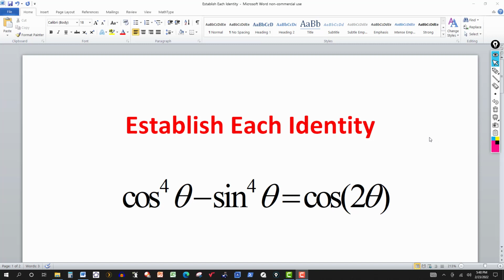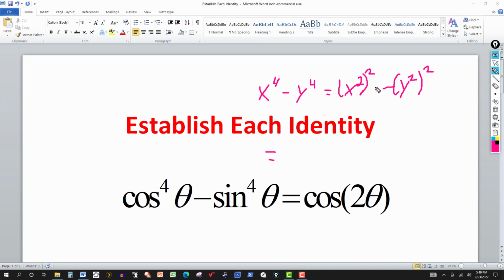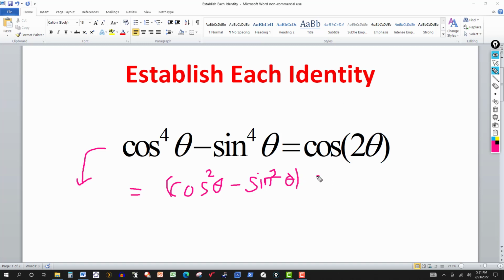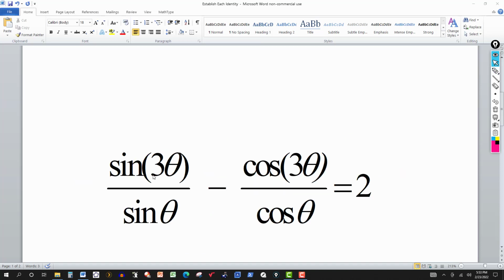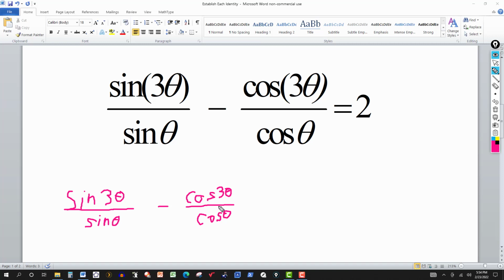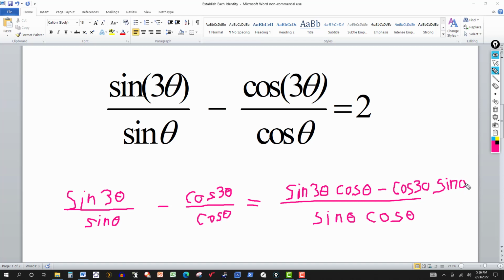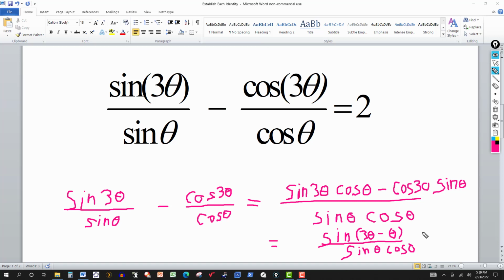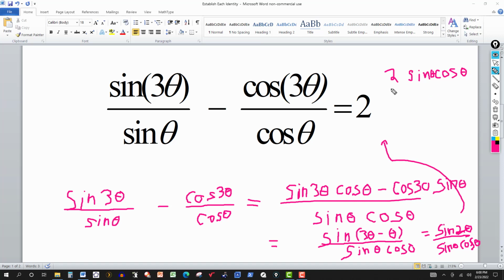Establish Each Identity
In this video, I establish two trigonometric identities.  Several identities studied in the class are used in the verification.

DrTMath&MoreOnline